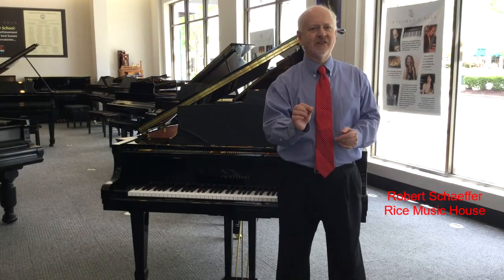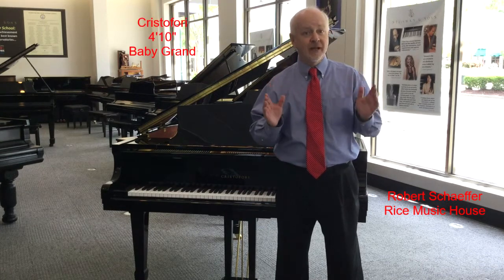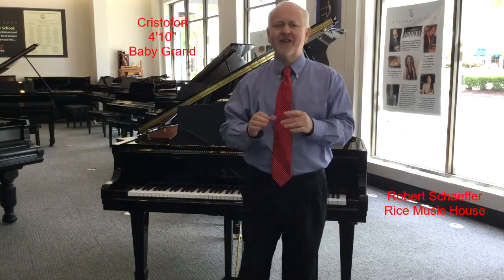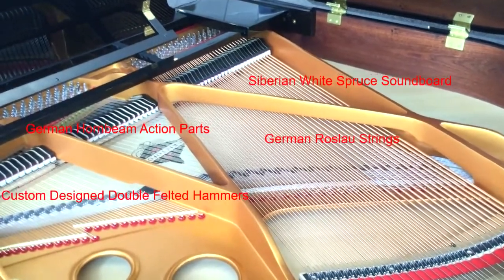Cristofori Grand Pianos at Rice Music House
Take a musical tour of the amazing Cristofori Baby Grand Piano. At only 4'10" in Length, this piano is perfect for a smaller apartment or studio. Let Robert show you just a few of the many quality features of the Cristofori Grand Piano at Rice Music House.